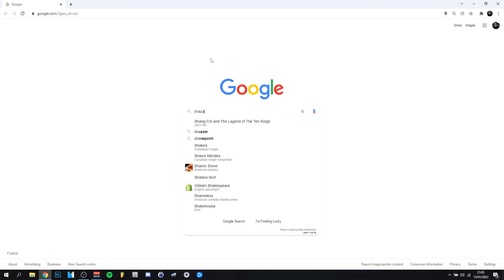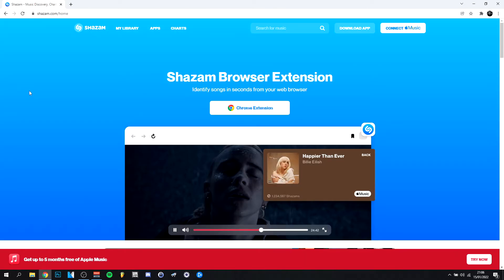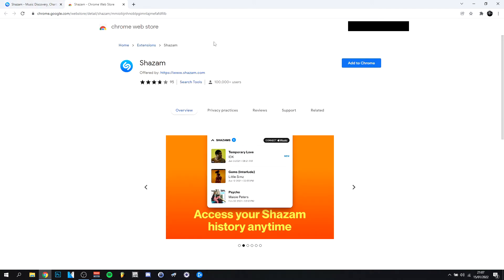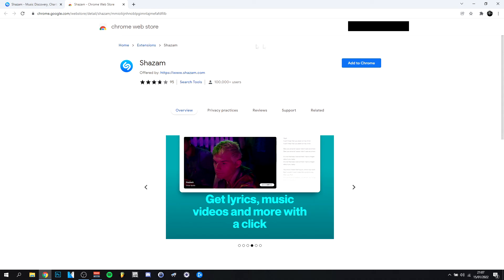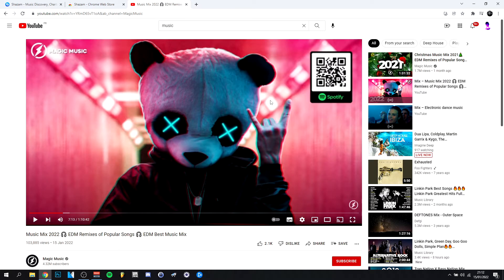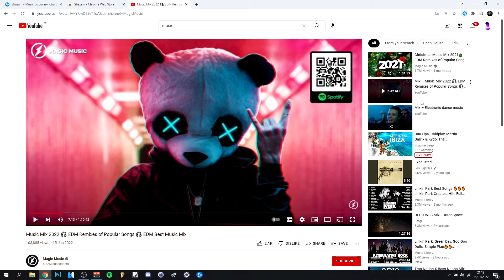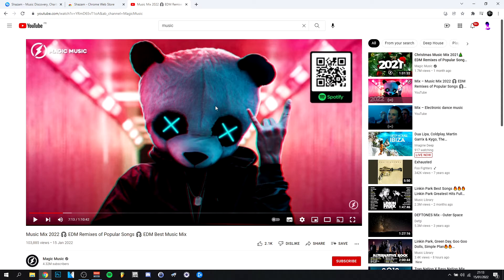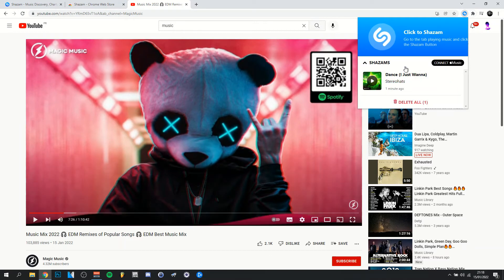How To Get Shazam On PC (How To Use Shazam On PC)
▶Hey everyone and welcome back ! Today I'am showing you how to get shazam on pc ! I will show basicly how to use shazam on computer. And how to download shazam on pc no emulator needed but this is actually not a how to download shazam on pc tutorial or how to download & install shazam on pc. You don't need to download or install anything at all ! It's the shazam google extension for pc. In any case, I hope you enjoyed this tutorial on how to use shazam on pc !